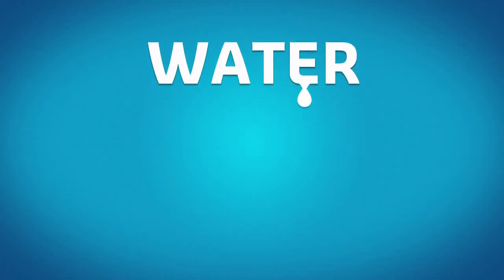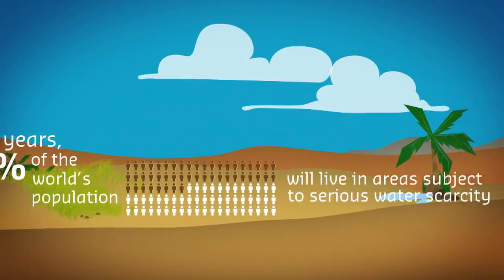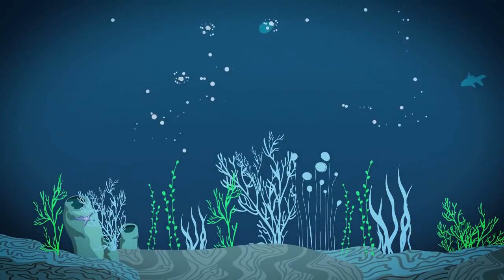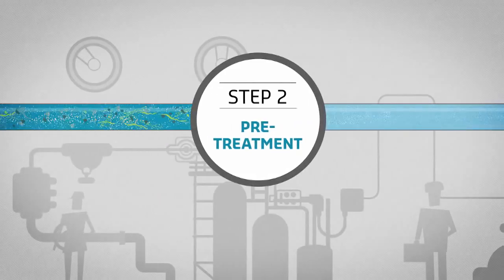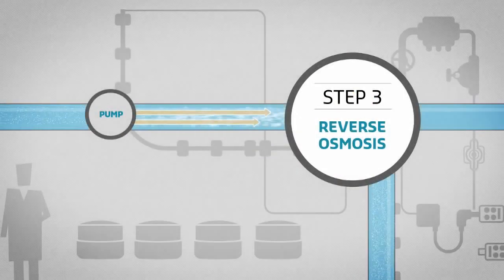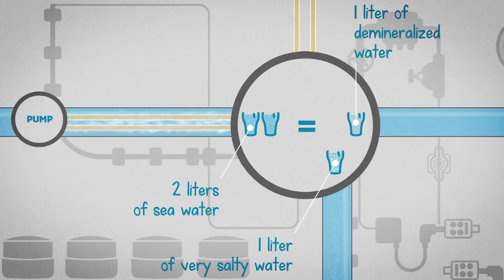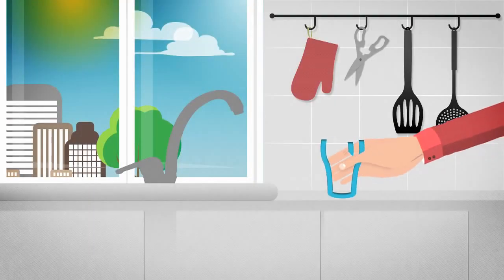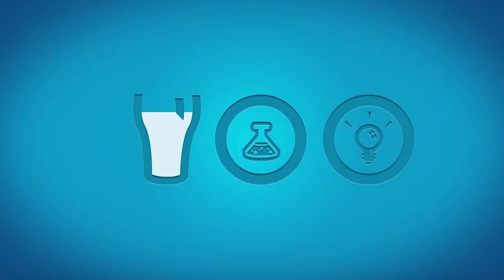'Drinking from the sea', explore how and why sea water is desalinated